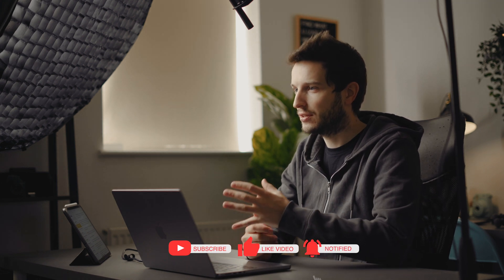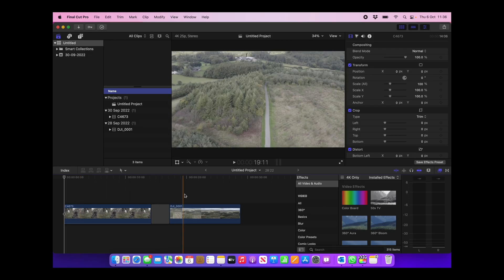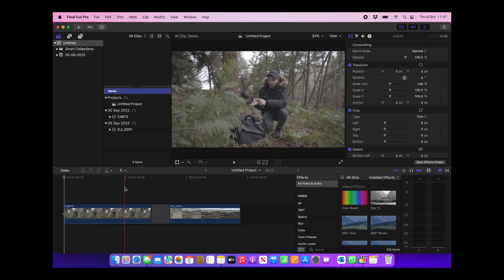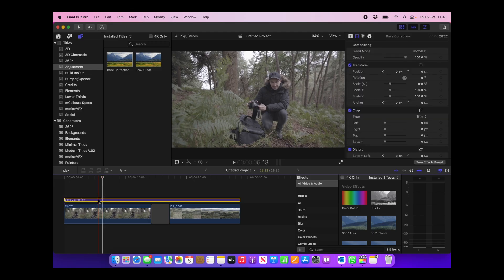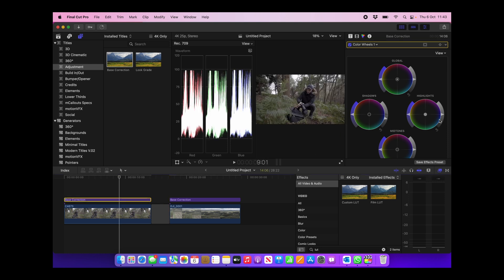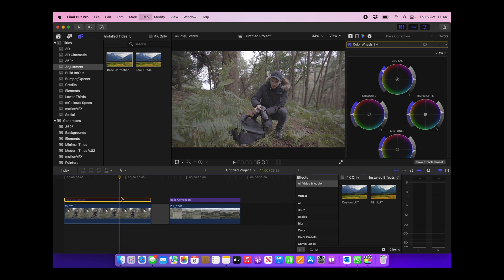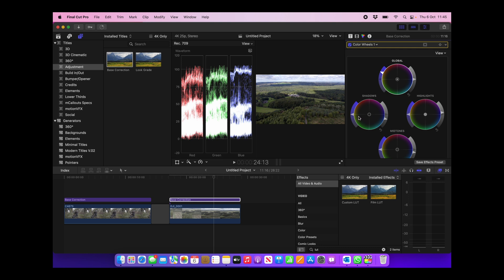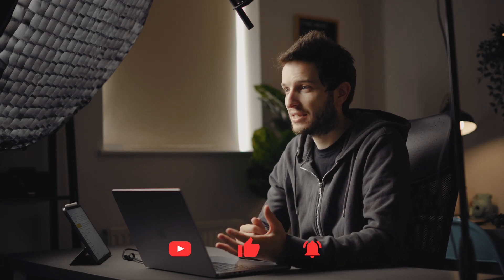SUPER EASY colour correction with no LUTs !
Learning how to colour correct log footage can be daunting. Sometimes it is easier to just use a LUT to help get your desired looks however sometimes it is best to do it yourself with no LUTs. So how do you colour correct log footage with no LUTs?

VIDEO GEAR:
MacBook Pro M1 Pro 14" (US) (UK)
Sony A7C (US) (UK)
Tamron 17-28mm f2.8 (US) (UK)
Tamron 28-75mm f2.8 (US) (UK)
Tamron 28-200mm f2.8-5.6 (US) (UK)
Camera Monitor (US) (UK)
DJI Mini 2 Fly More Combo (US) (UK)
M1 Mac Mini (US) (UK)
iPhone 12 Pro (US) (UK)
Rode VideoMic Pro+ (US) (UK)
Rode Video Micro (US) (UK)
Rode Wireless Go (US) (UK)
Joby GorillaPod 3k Pro Kit (US) (UK)
RodeCaster Pro (US) (UK)
Rode M1 Microphone (US) (UK)
Rode Pod Mic (US) (UK)
Tiffen Black Pro Mist 1/4 (US) (UK)
Peak Design Capture Clip (US) (UK)